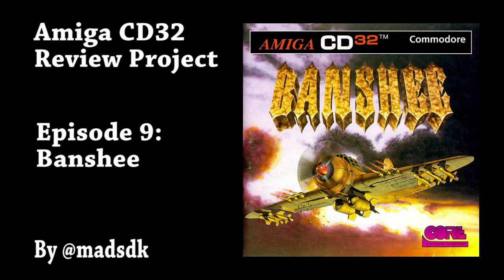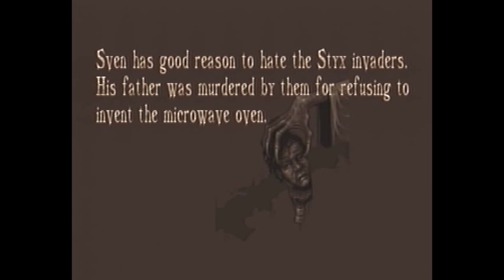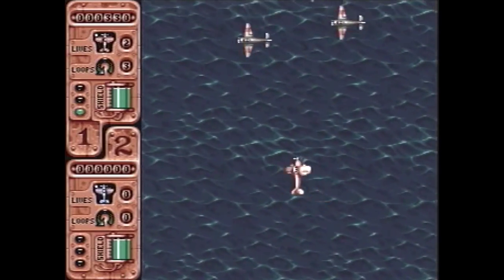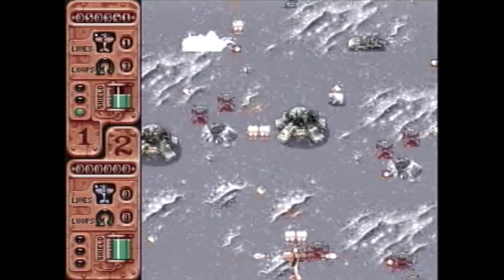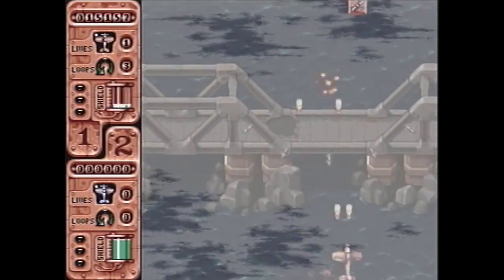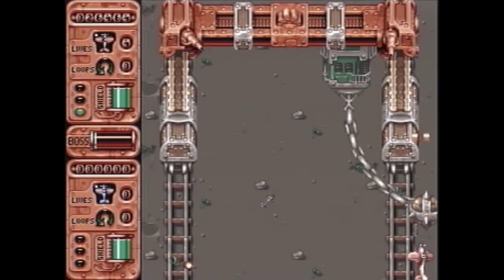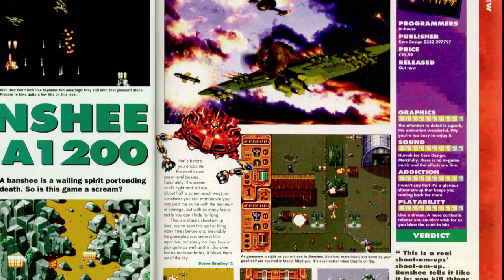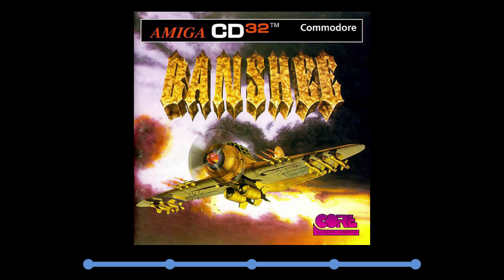Banshee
In this ninth episode of the Amiga CD32 Review Project we leave the letter A behind and take a look at the first game beginning with the letter B - the excellent shooter that is Banshee.